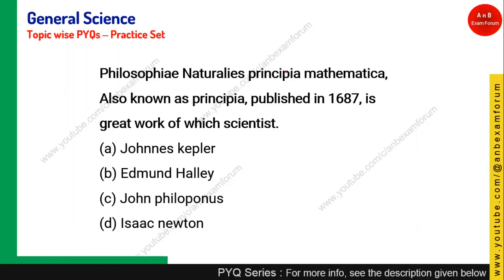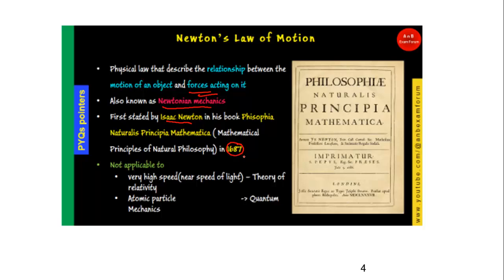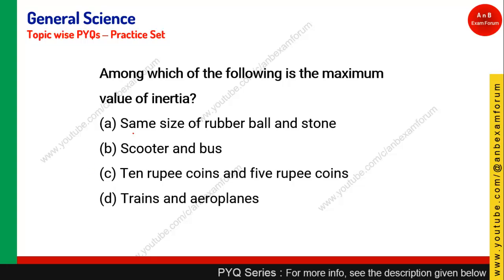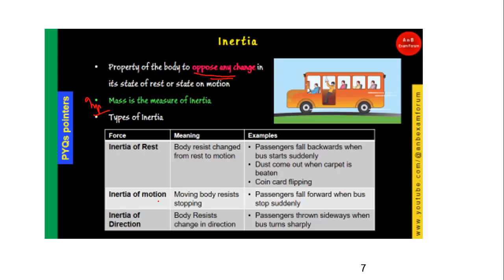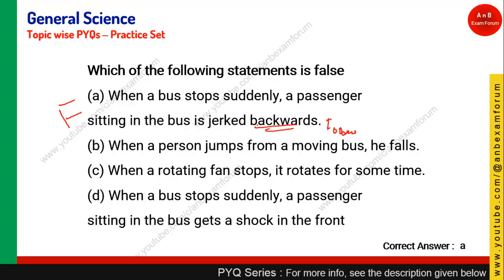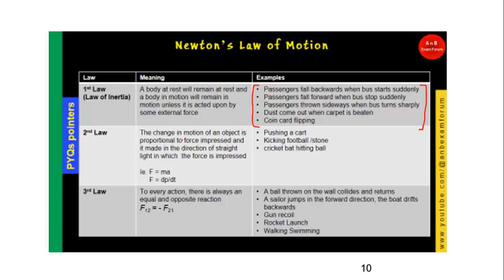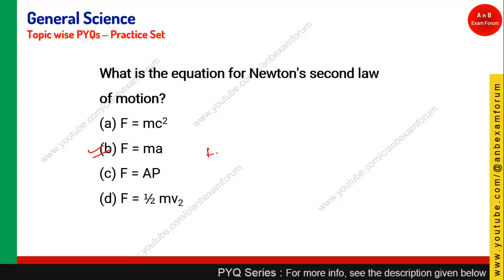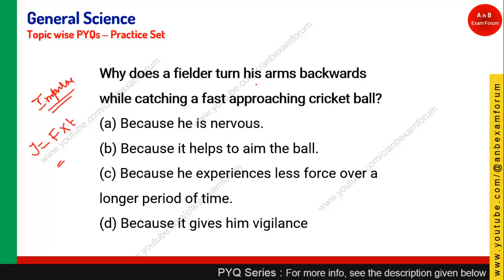General Science for RRB ALP Technicians | Class 4 - Physics -Newton's Law